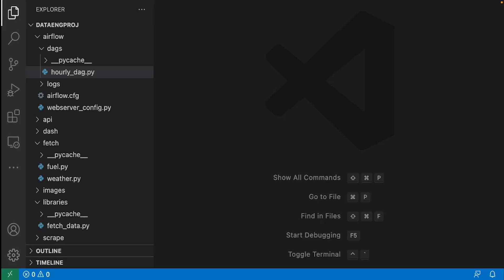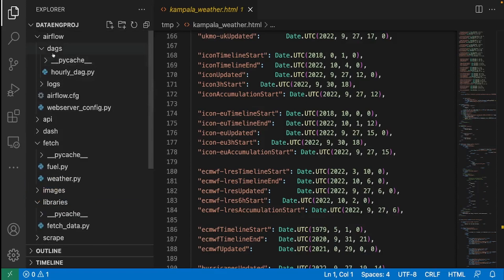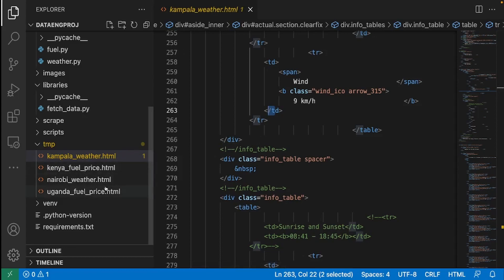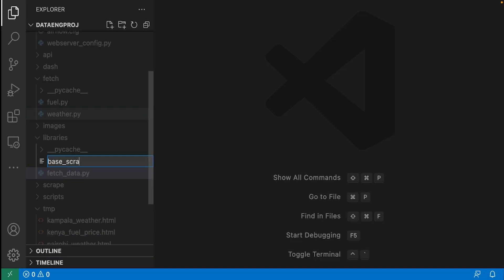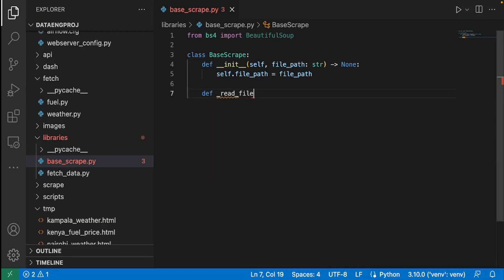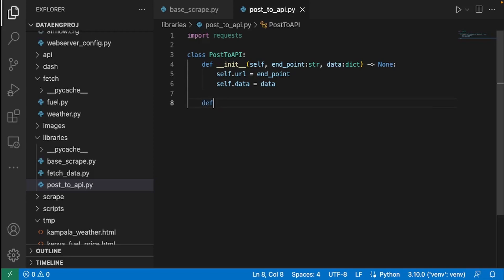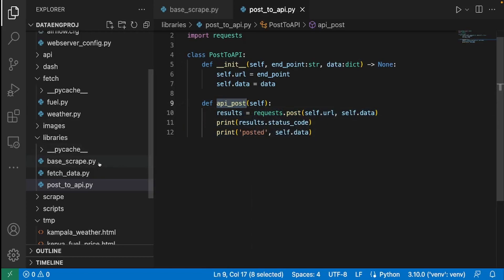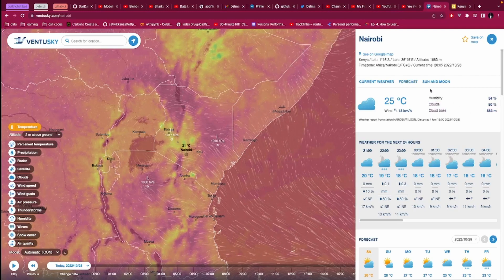extracting data from html files using beautifulsoup (web scraping)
Today we used beautiful soup to extract the data we wanted from html files that we downloaded yesterday. We then wrote a procedure that helps in posting the data to an api endpoint. This video shows what happened.